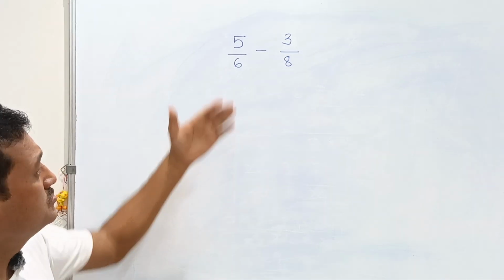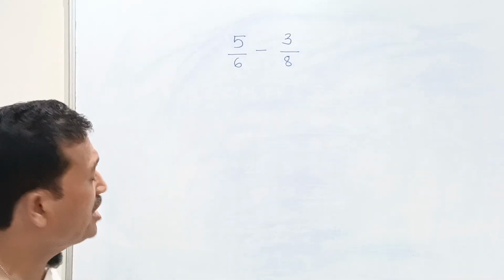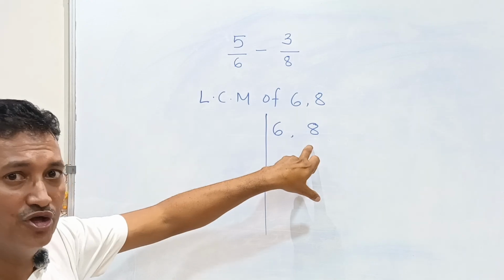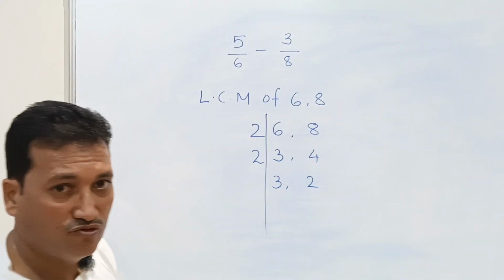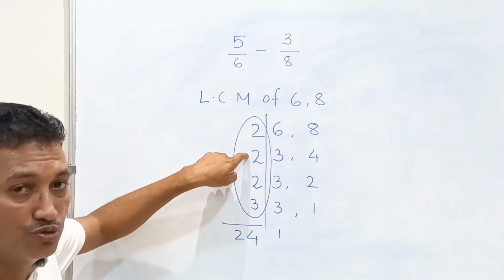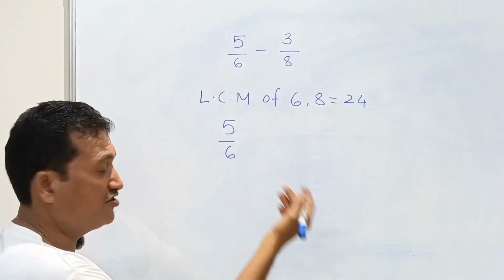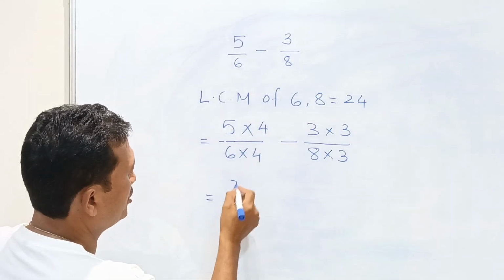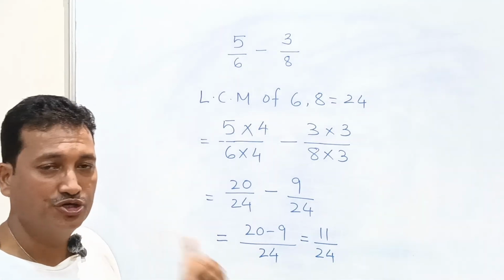Fraction Subtraction Trick | Learn Fractions Easily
Learn how to subtract fractions easily with this step-by-step Maths tutorial. This video explains subtraction of fractions with the same and different denominators using simple examples.
📚 In this video, you will learn: ✅ How to subtract fractions with the same denominator
✅ How to convert fractions into equivalent fractions
✅ How to simplify the final answer
✅ Practice examples from basic to advanced
Perfect for students, beginners, SAT Math preparation, and anyone wanting to improve their fraction skills.